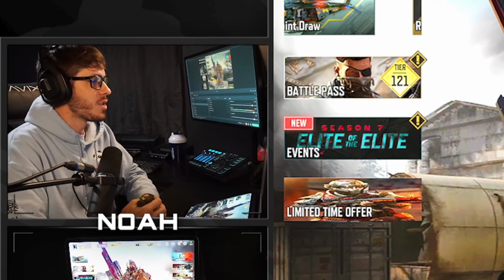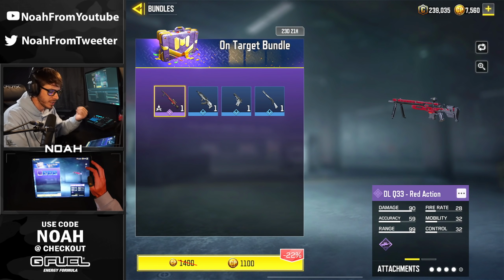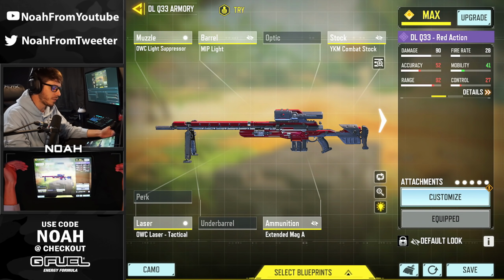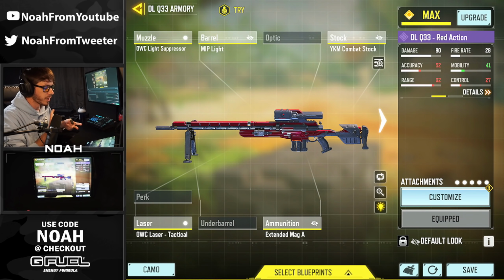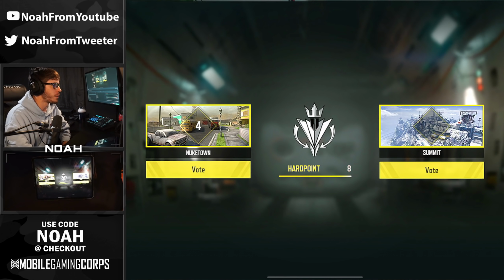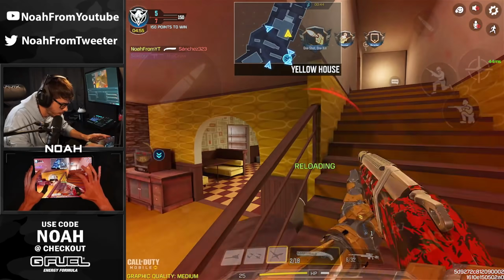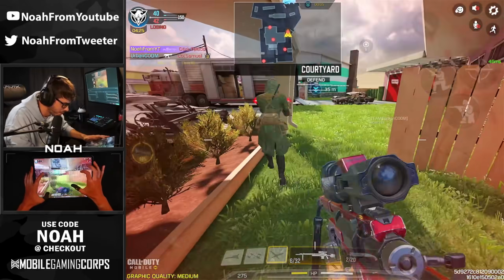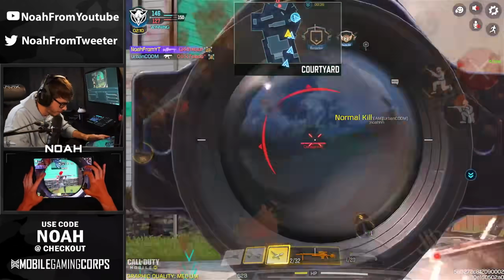The Most OG Weapon in COD Mobile History Has Returned to the Game! 🤐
Channel Partners!

0:00-1:50 Intro
1:51-2:08 Gunsmith
2:09-5:15 Game 1
5:16-7:41 Game 2
7:42-12:22 Game 3
12:23-12:46 Outro